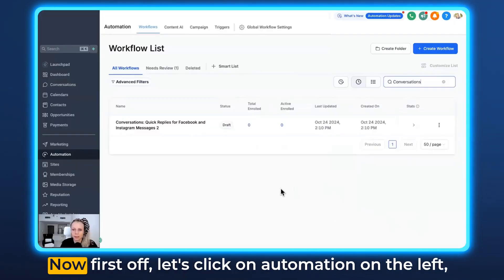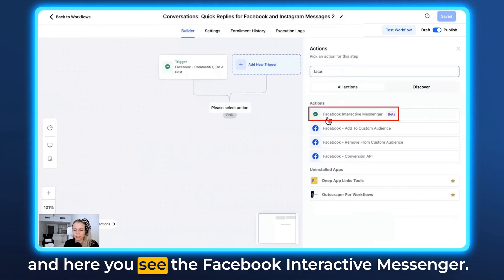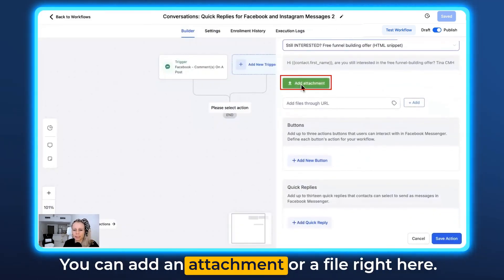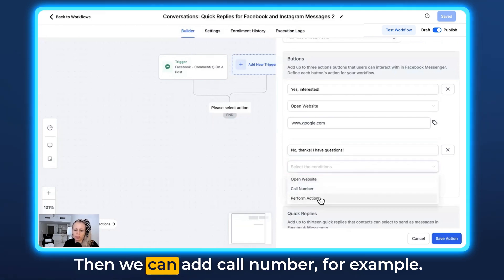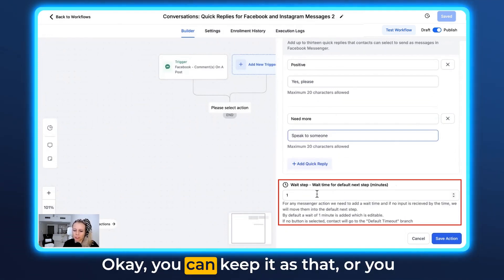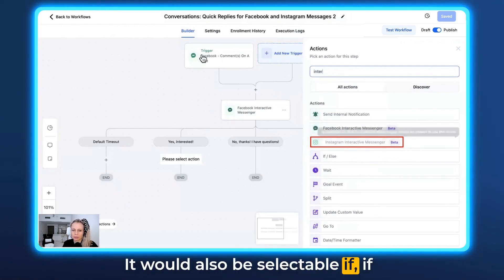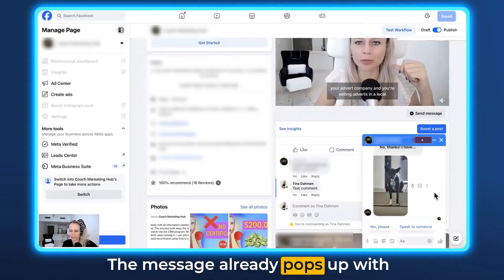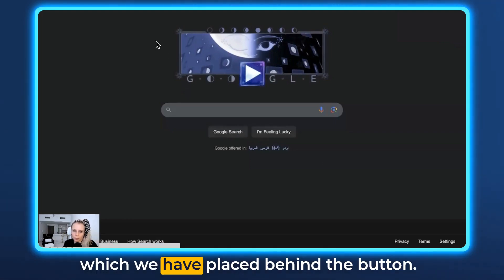How to Set Up Quick Replies for Facebook and Instagram via Workflows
In this tutorial, Tina demonstrates how to create and use quick replies in Facebook and Instagram conversations. Quick replies are predefined messages that help streamline customer interactions by providing instant response options. Tina covers configuring workflows, setting up triggers and reply types, and using ChatGPT integration to enhance user engagement. Learn how to efficiently manage customer inquiries and improve your social media interactions.

00:00 Introduction to Quick Replies
00:08 Understanding Quick Replies
01:16 Channel-Specific Conditions
02:03 Setting Up Quick Replies
02:12 Configuring Triggers and Actions
03:27 Adding Buttons and Quick Replies
05:27 Testing and Final Steps
06:51 Conclusion and Next Steps